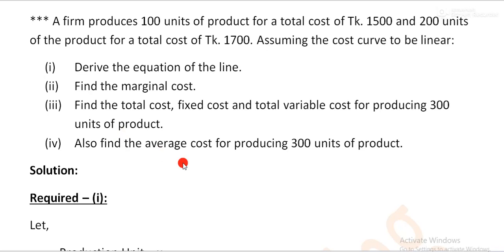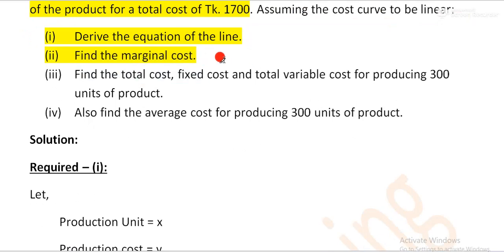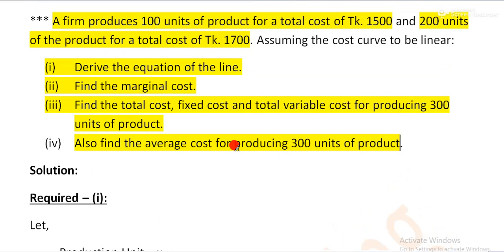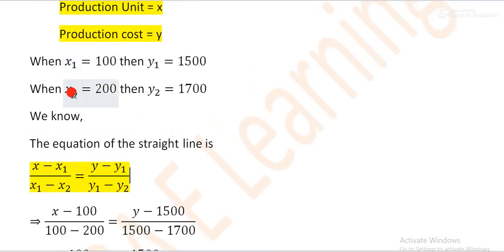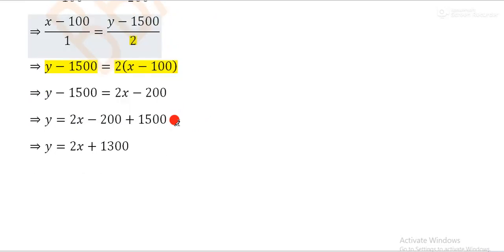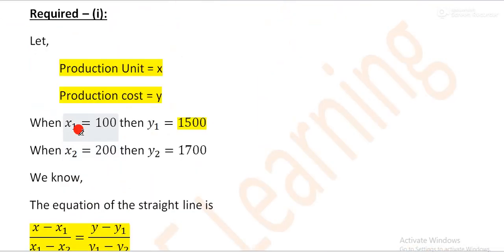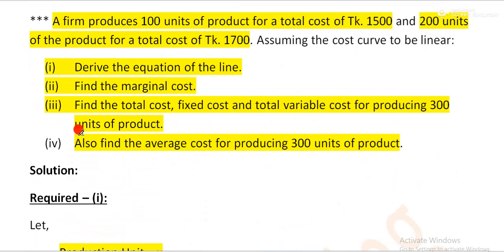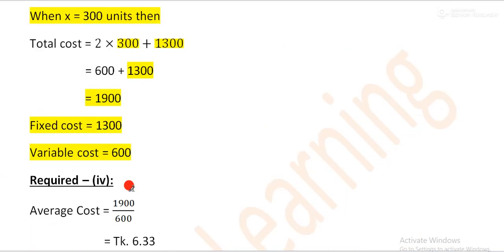BBA 2nd year| Business Mathematics| Chapter: The Straight Lines, Linear Equations and Inequalities 2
National University math solution and second part of the chapter.
NU BBA (Hon`s) - 2015
Four required of the math solve here in the video.
(i) Derive the equation of the line.
(ii) Find the marginal Cost.
(iii) Find the total cost, fixed cost and total variable cost for producing 300 units.
(iv) Also find the average cost.